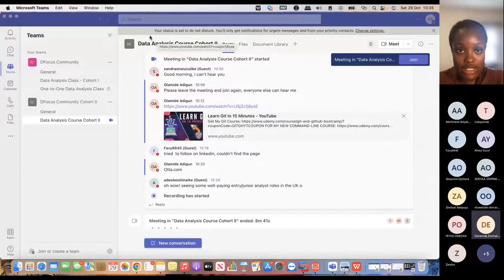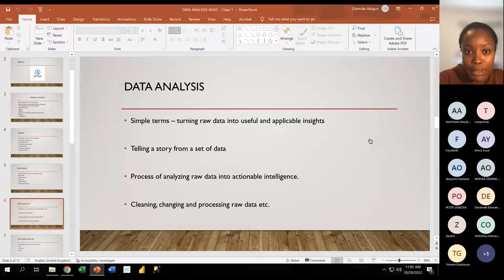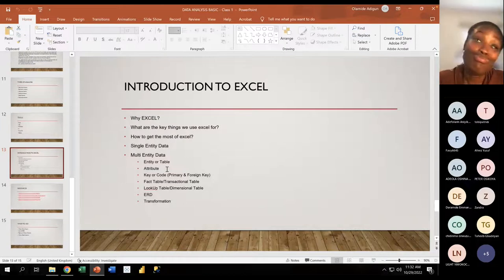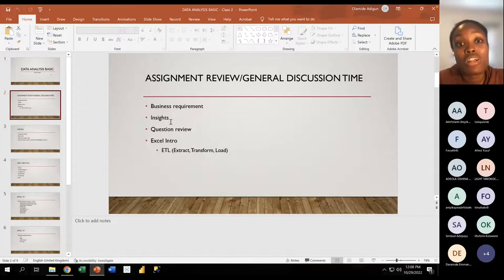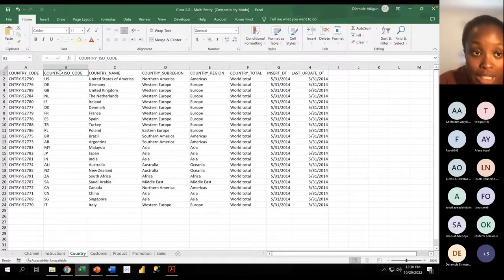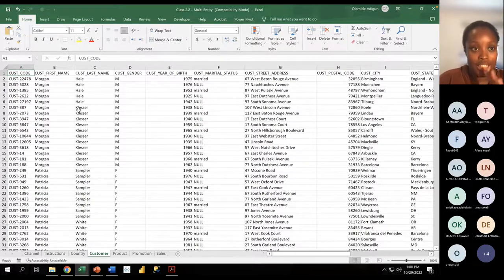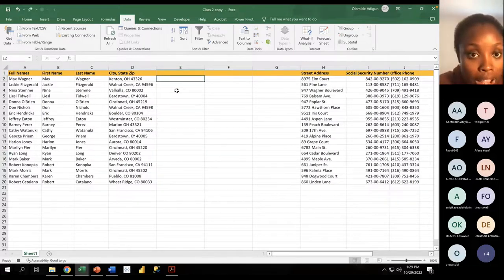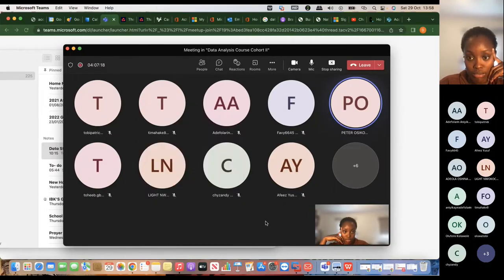Excel 1 Data Analysis Course Cohort II 20221029 103515 Meeting Recording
Part 1 of the Data Analysis Class